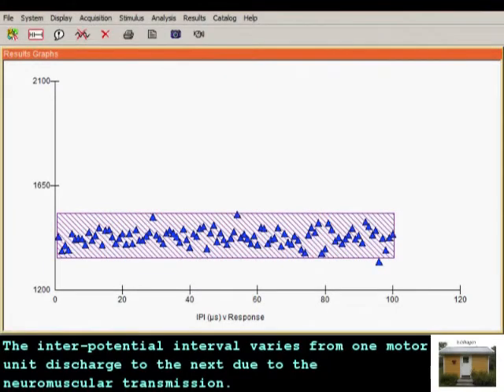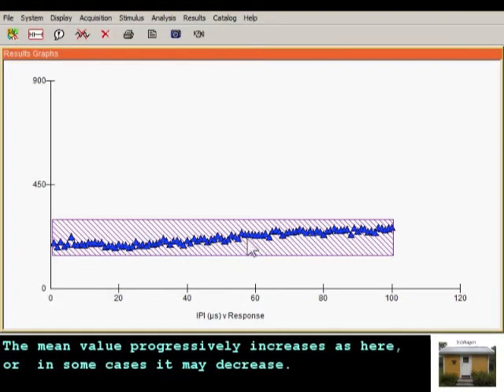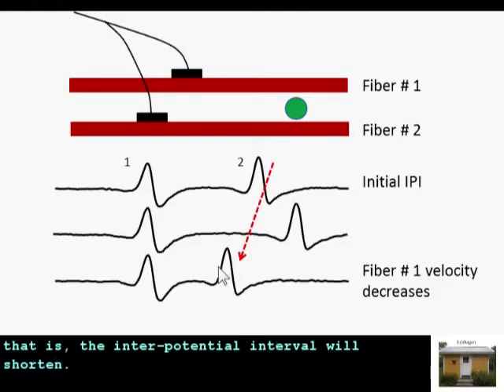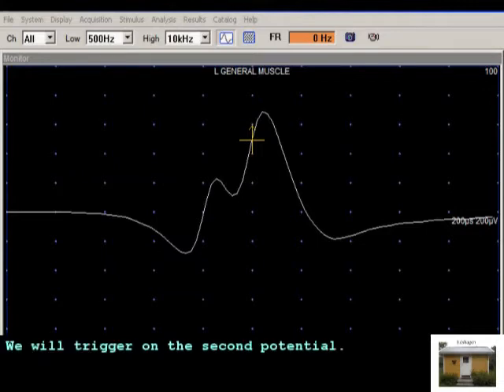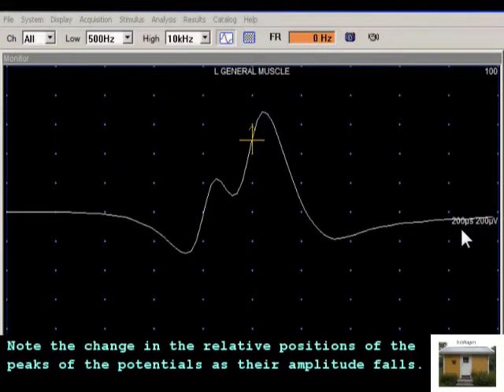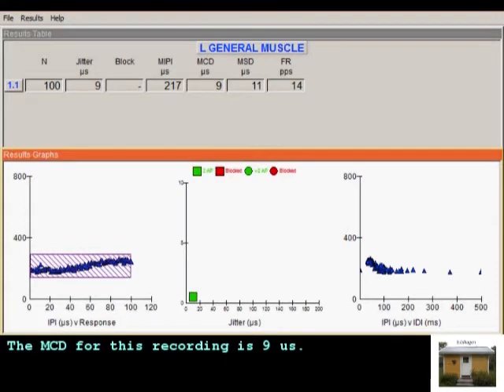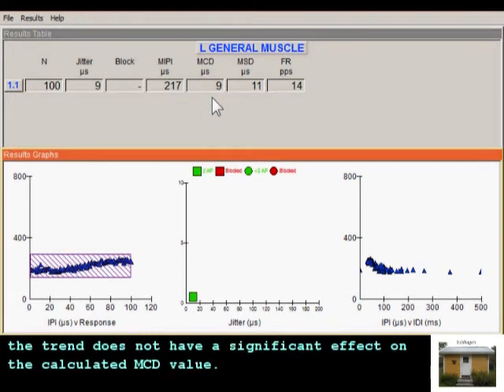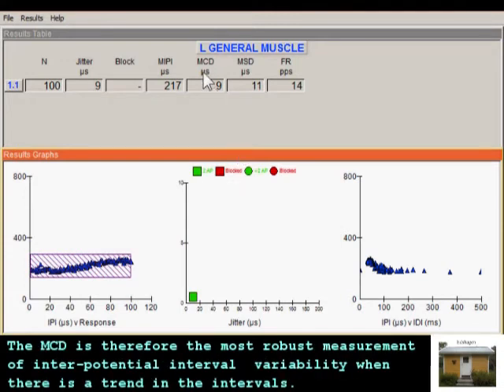SFEMG - Trends (Don Sanders)